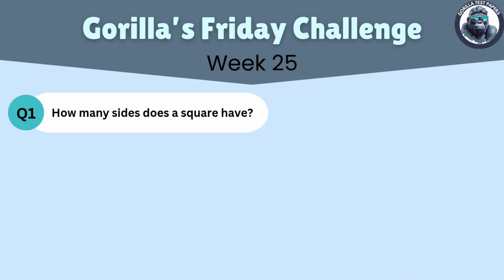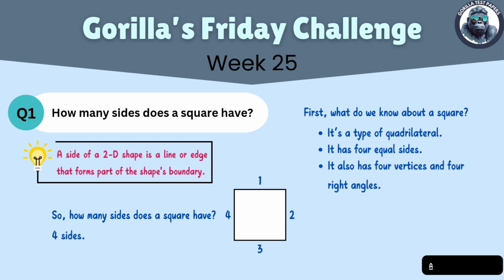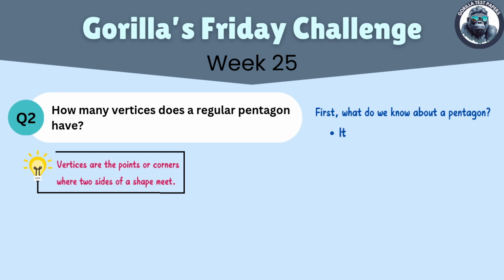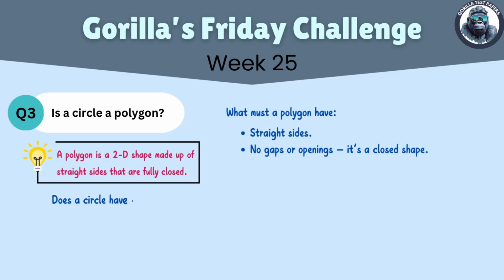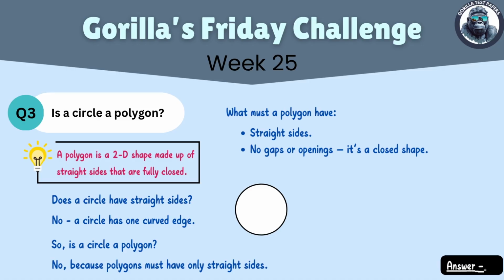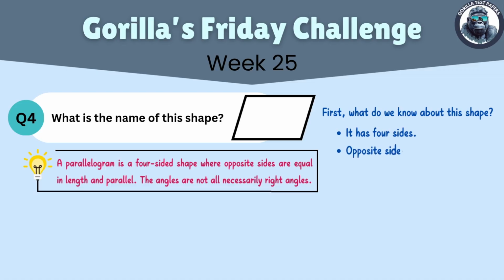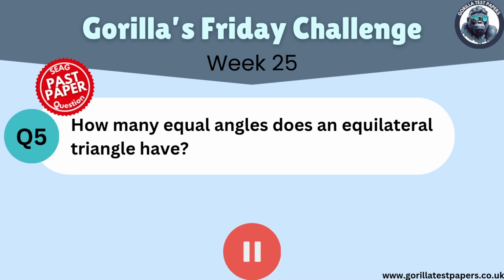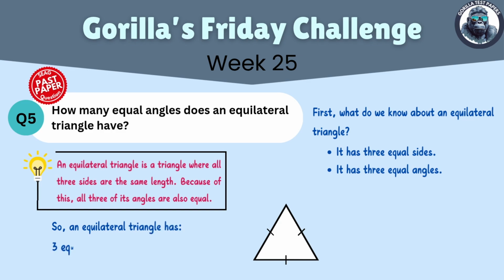SEAG - Gorilla's Friday Challenge | Week 25: 2-D Shapes ✏️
Welcome to the twenty-fifth episode of Gorilla's Friday Challenge! 🎉 This week, we're tackling '2-D Shapes' — an important topic in the SEAG specification. In this video, you'll face five questions on 2-D shapes that you can try on your own first, followed by a step-by-step tutorial with worked examples to guide you through the solutions.

Here's what you'll get:
Five practice questions on 2-D shapes 📝